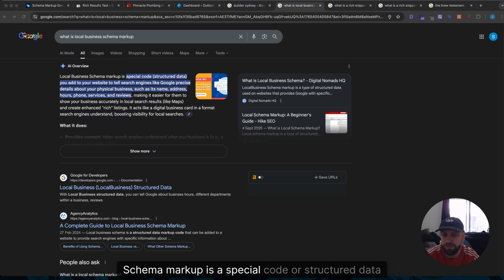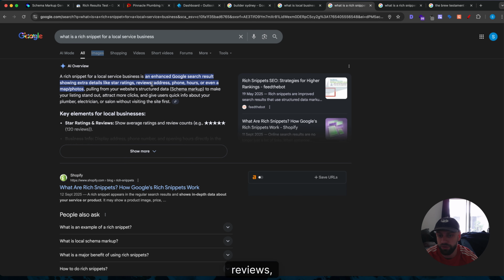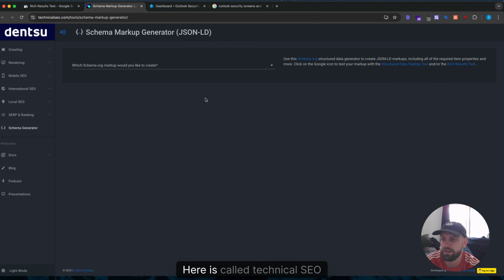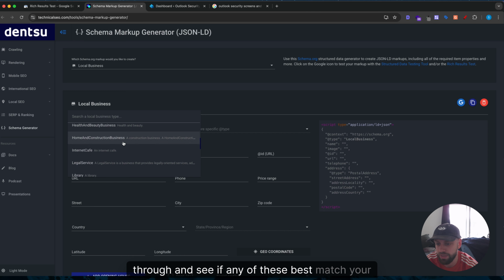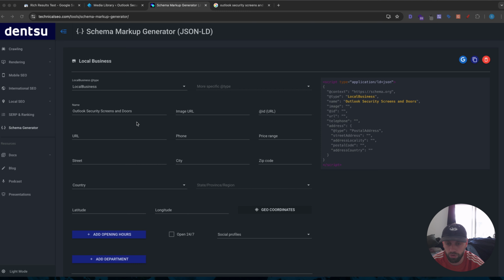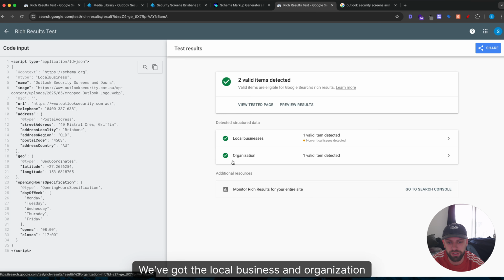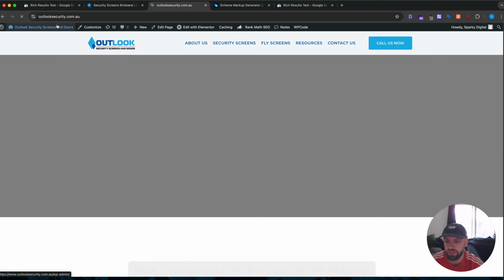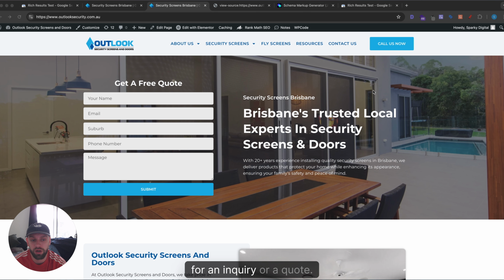Add Local Business Schema Markup to Your WordPress Website - Full Tutorial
Want to improve your local SEO and appear more prominently in Google Maps? In this tutorial, I'll show you exactly how to generate and install local business schema markup on your website using technicalseo.com and the free WP Code plugin for WordPress. Schema markup helps Google better understand your business information, which can improve your rankings in local search results and increase your visibility in AI overviews.